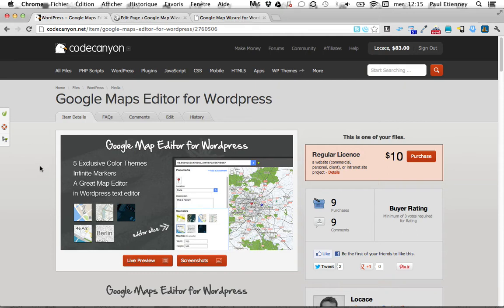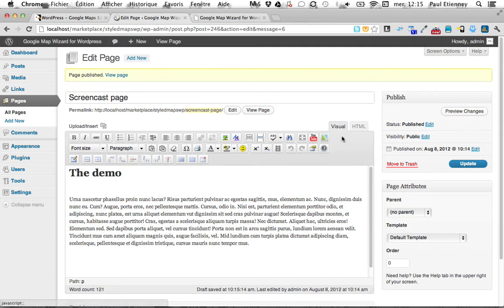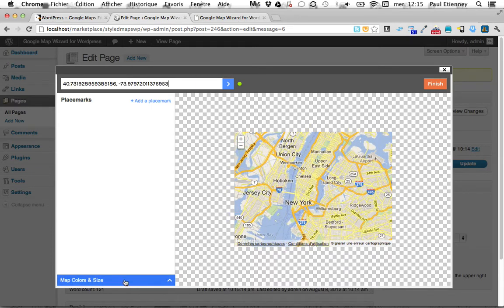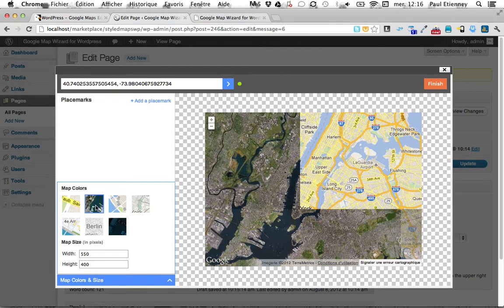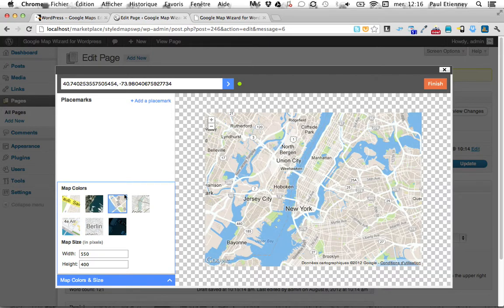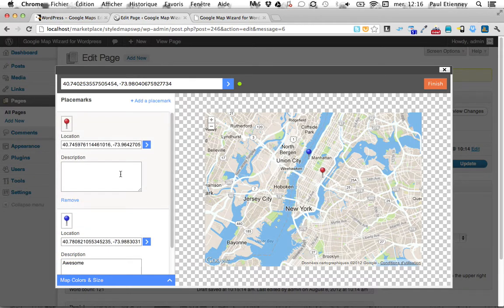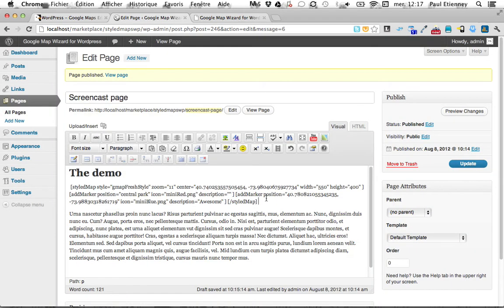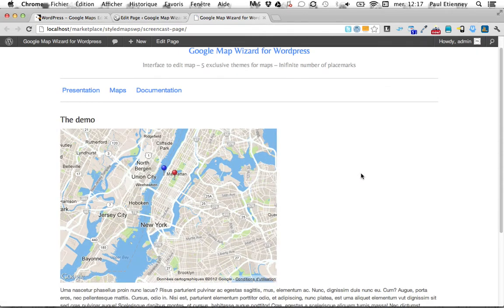Google Map Editor for Wordpress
A quick demo of the Google Map editor I made for Wordpress.